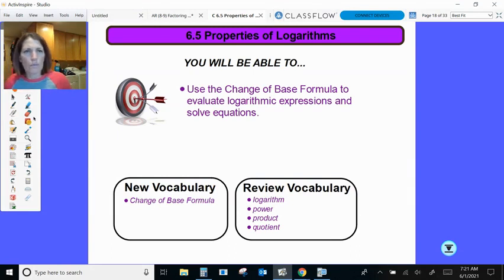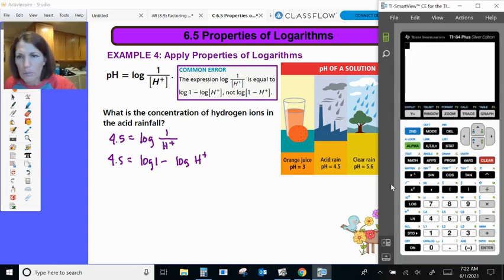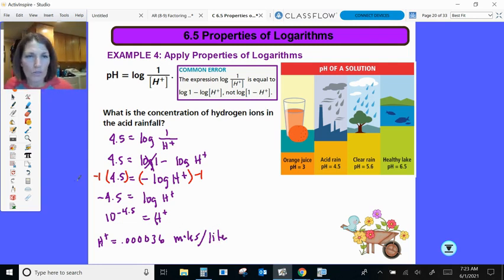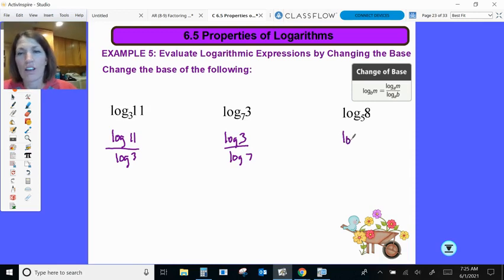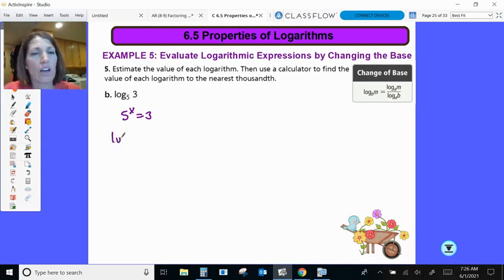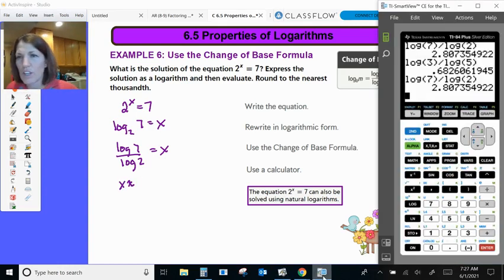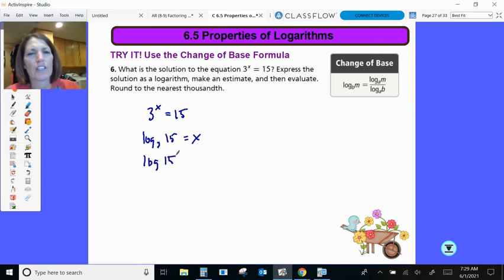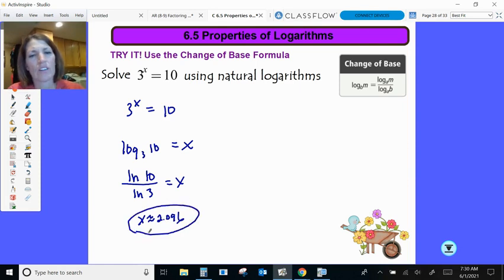ALG 2: 6.5 (2) Change of Base